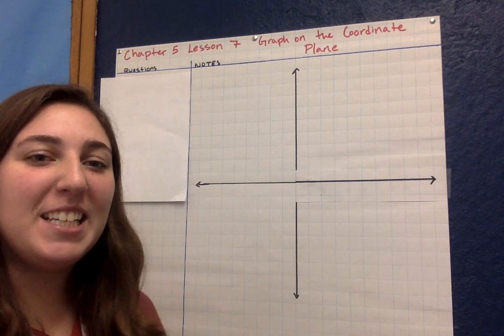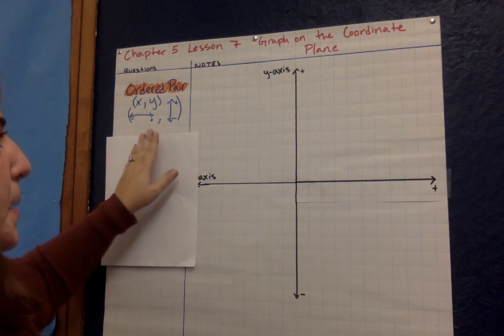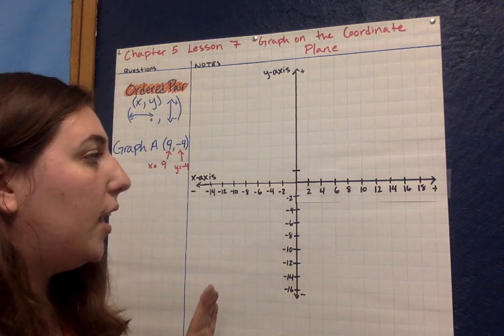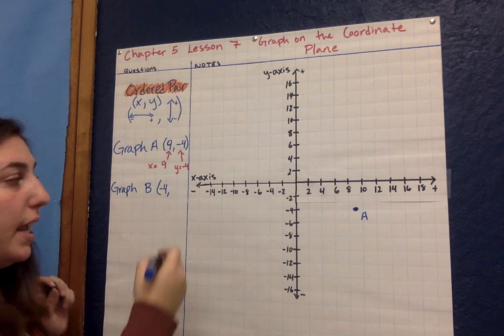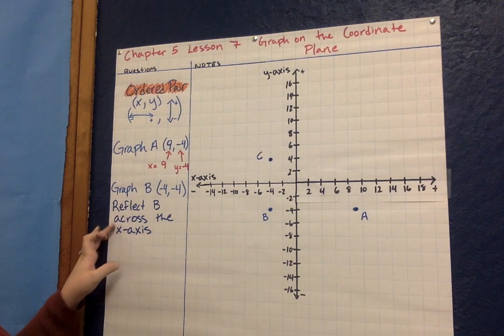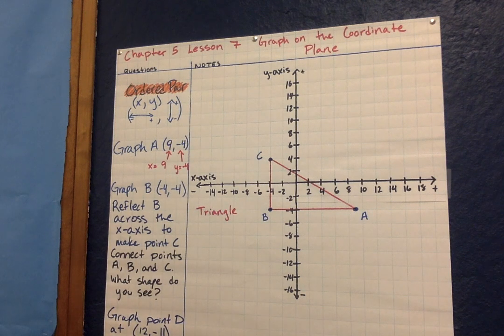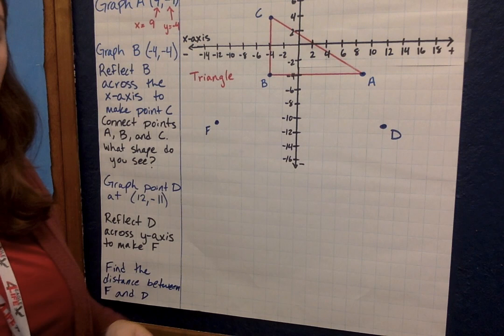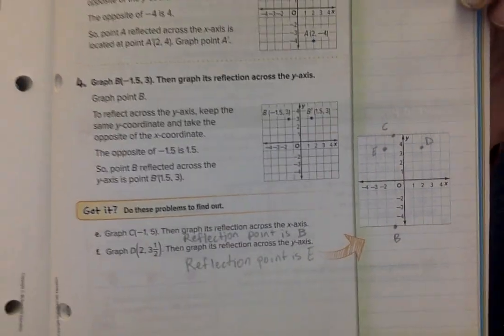Chapter 5 Lesson 7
Last lesson in the chapter.